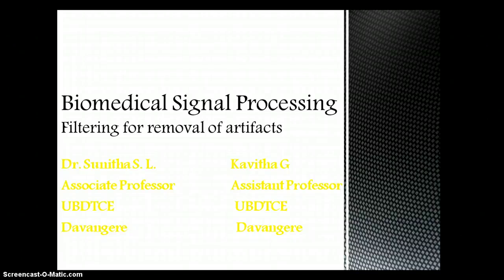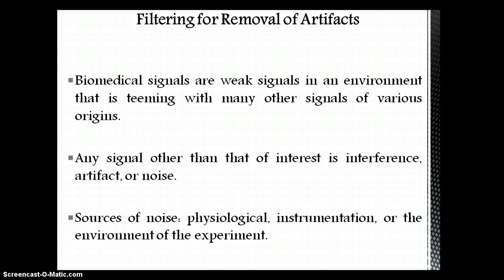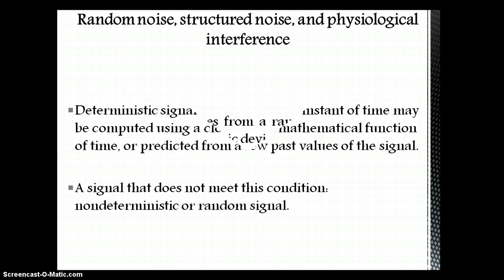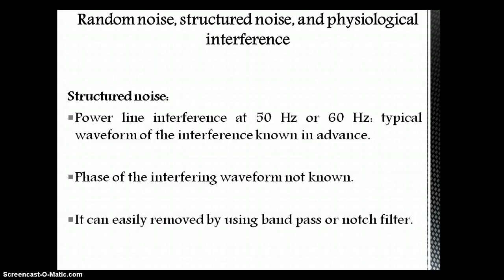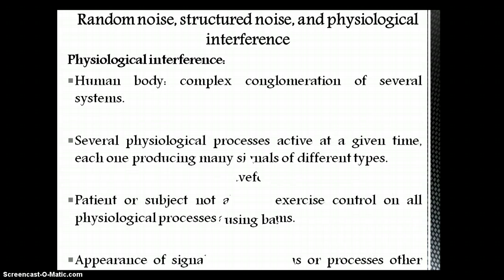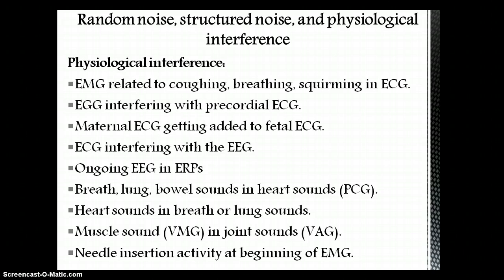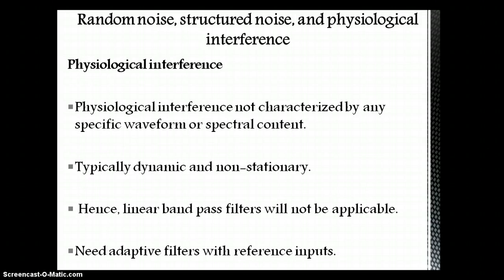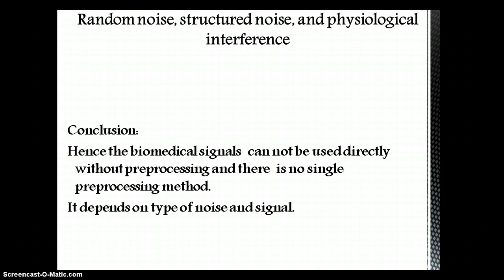Biomedical signal processing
Filtering and Artifact removal